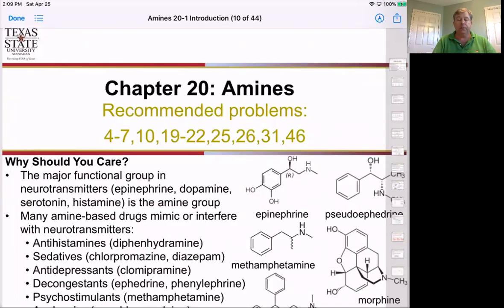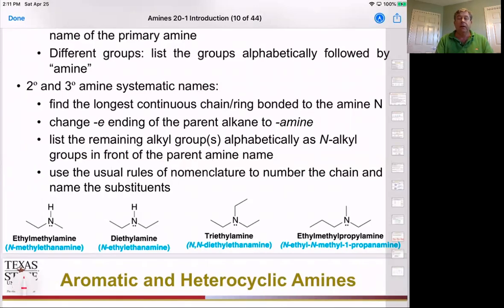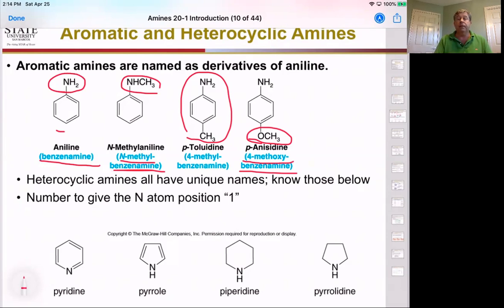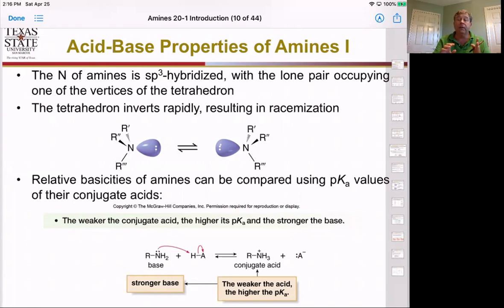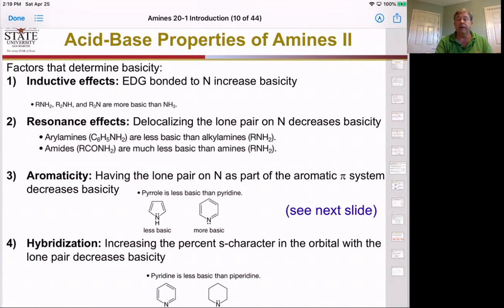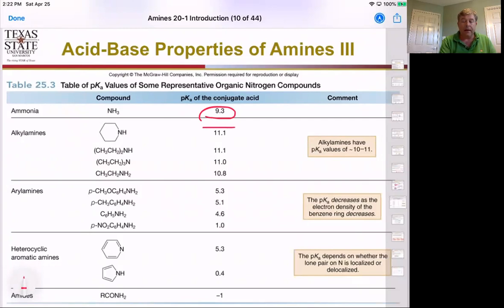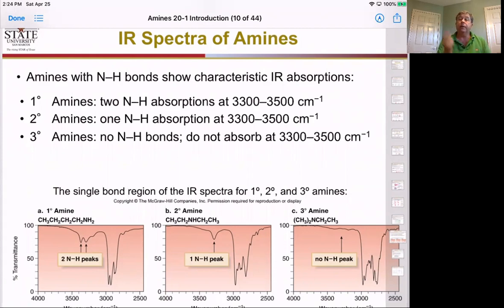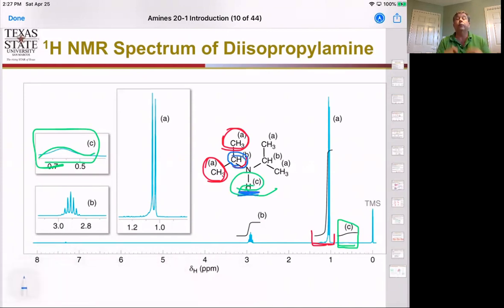2342 Chapter 20 1 annotated